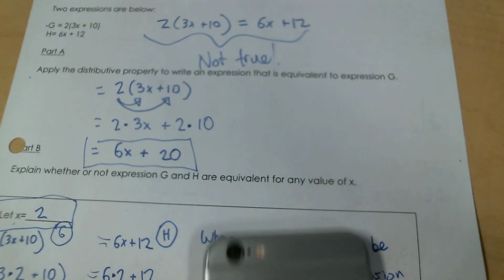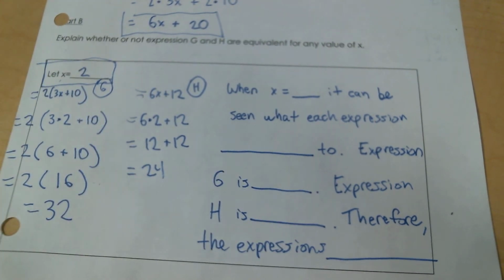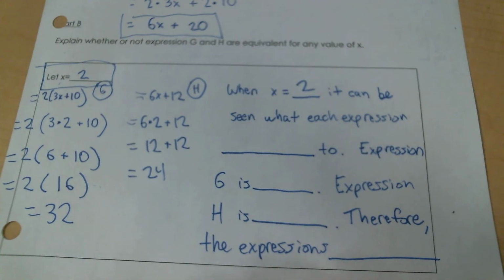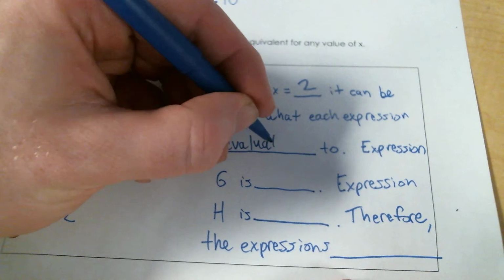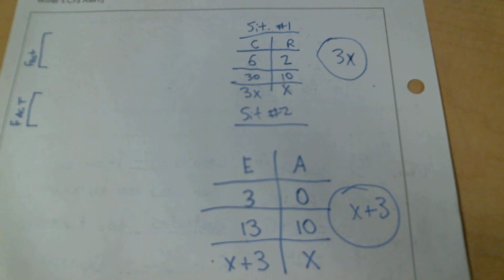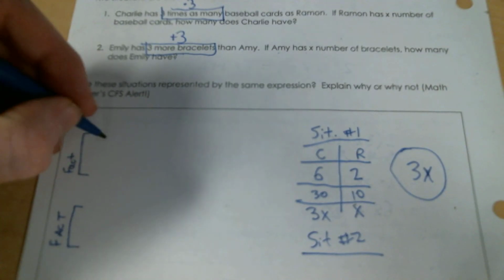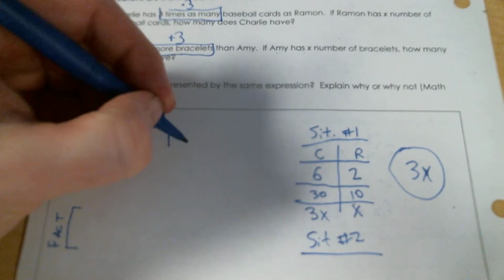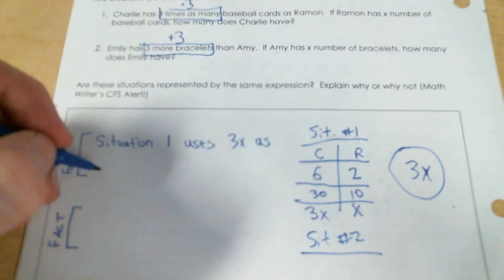Module 4 topic D Quiz Corrections